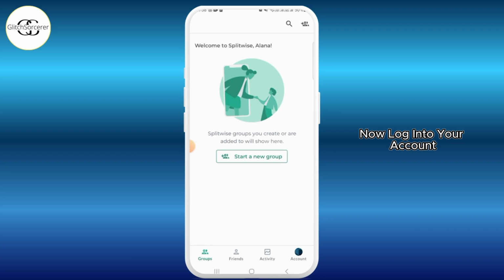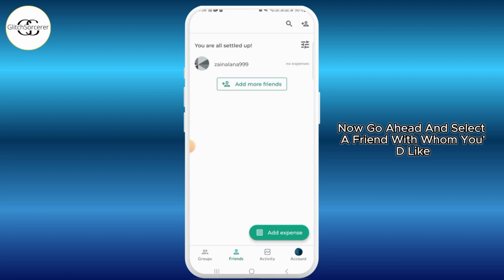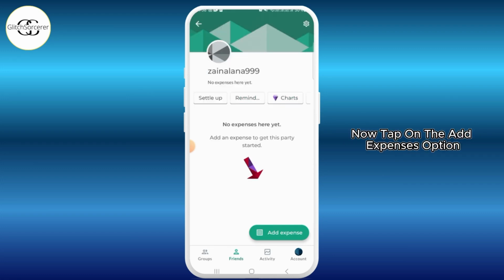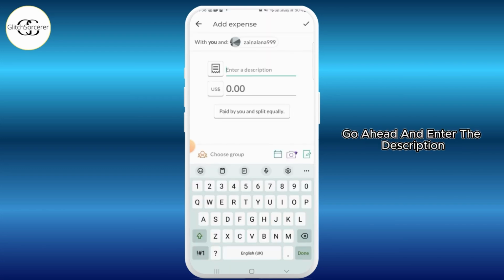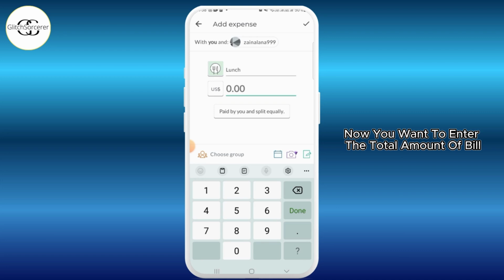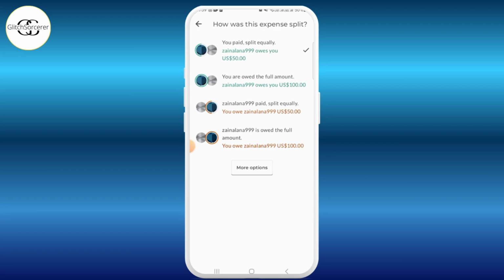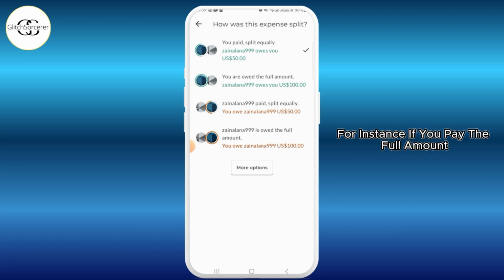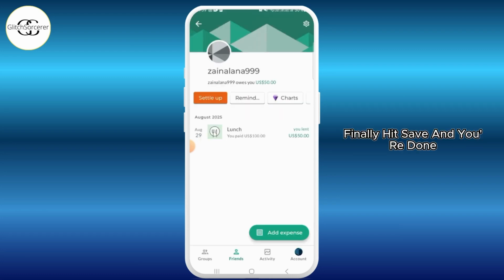How to Split Expenses on Splitwise (2025) – Step-by-Step Guide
Want to manage shared expenses easily? In this 2025 tutorial, we show you how to split bills, track payments, and settle debts with friends or roommates using Splitwise. Perfect for group trips, shared living, or everyday expenses!

00:05 – Intro
00:15 – How to Split Expenses on Splitwise
00:40 – Tips for Managing Payments Efficiently

What you’ll learn in this video:

Step-by-step guide to split expenses on Splitwise

How to track payments and settle debts

Tips to manage group finances effectively

Keep your shared expenses organized and stress-free with Splitwise!